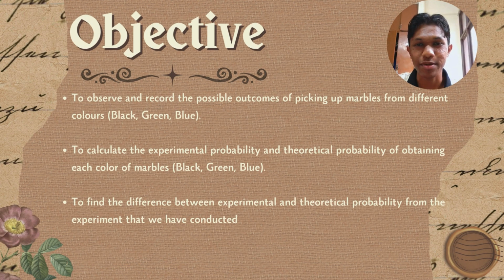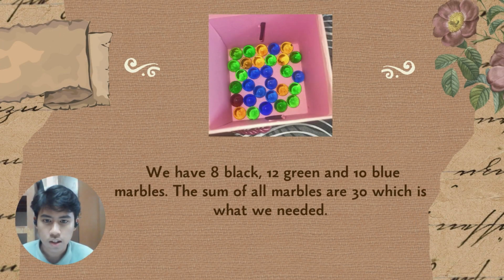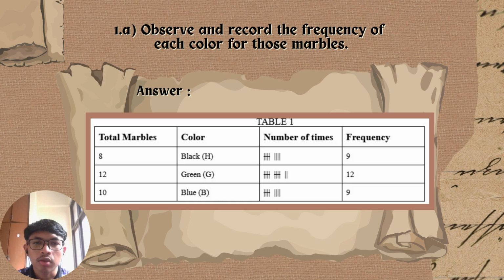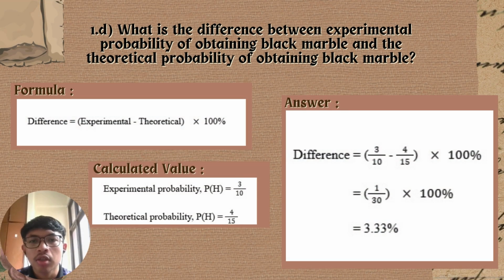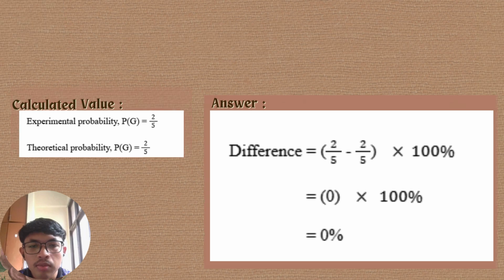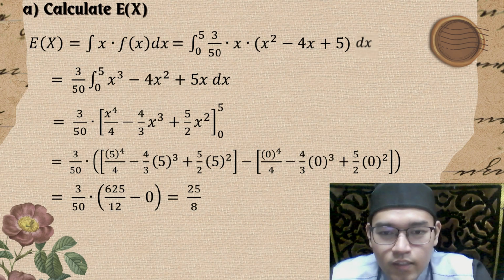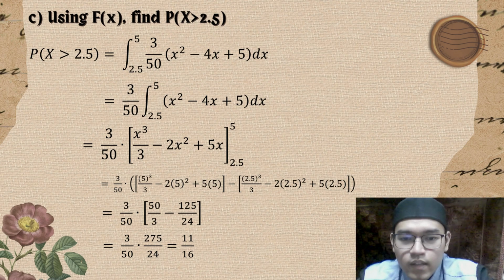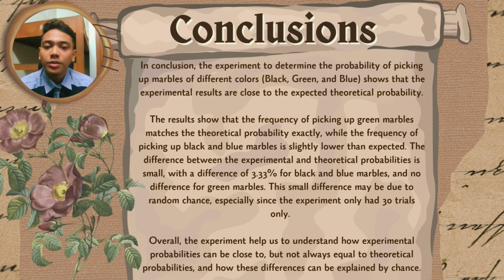STA150 GROUP PROJECT : PICKING UP A MARBLE